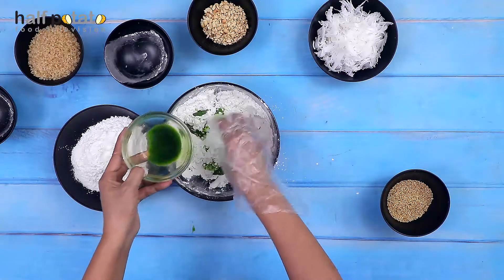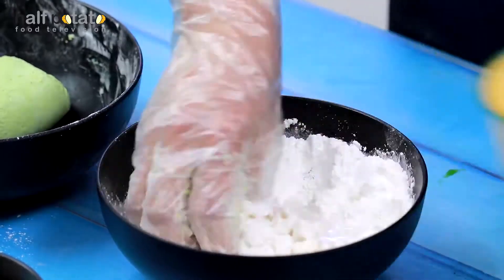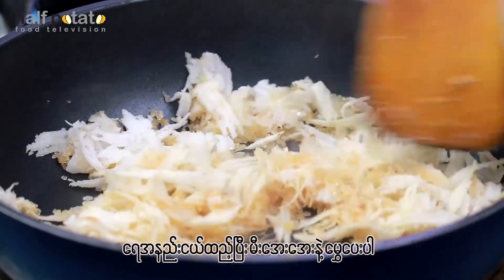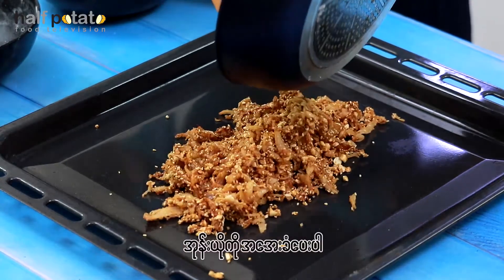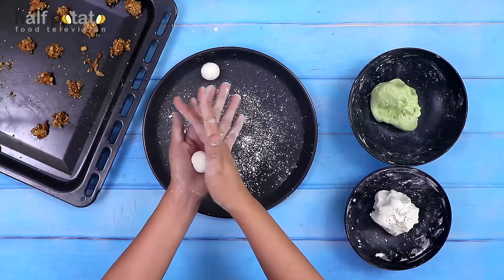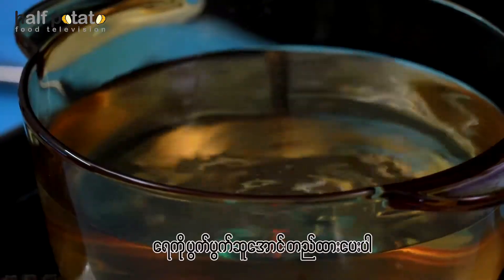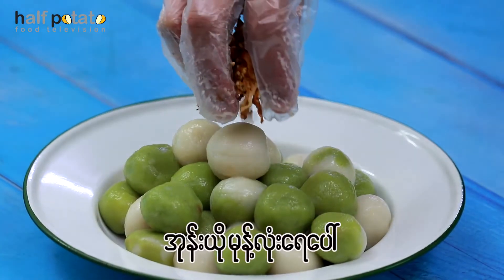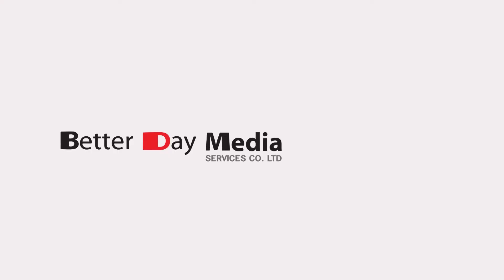Recipes Cooking အာလူးတစ္ျခမ္းလက္ရာမ်ား အုန္းယုိမုန္႔လံုးေရေပၚ by Tin Tin Oo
အုန္းယုိမုန္႔လံုးေရေပၚ by Tin Tin Oo